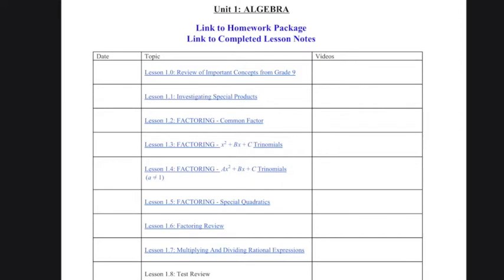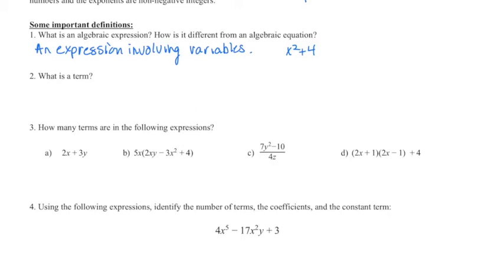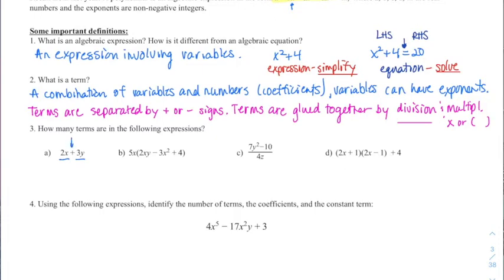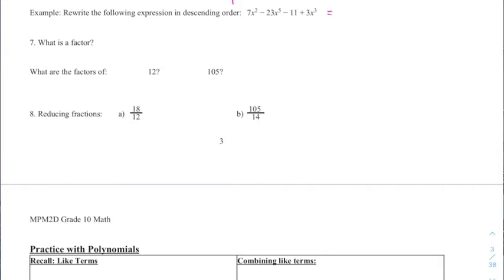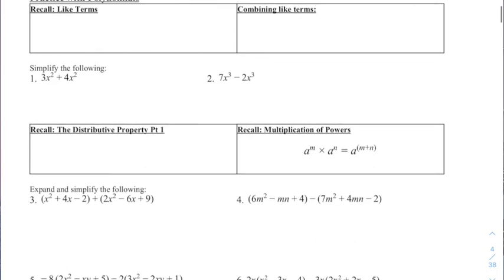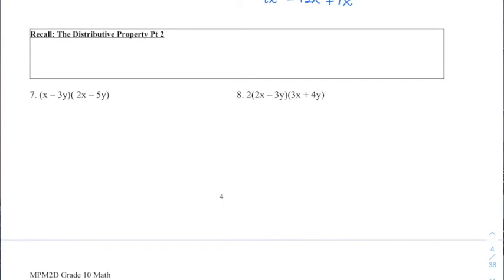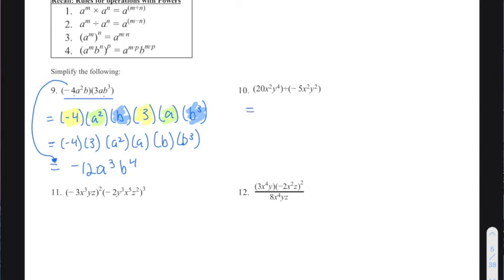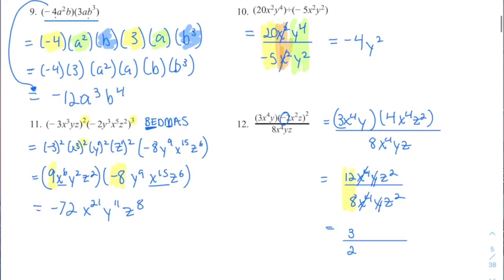1.0 Algebra: Review of Grade 9